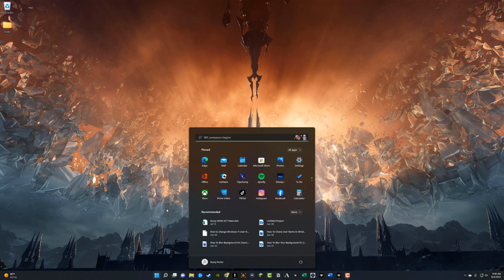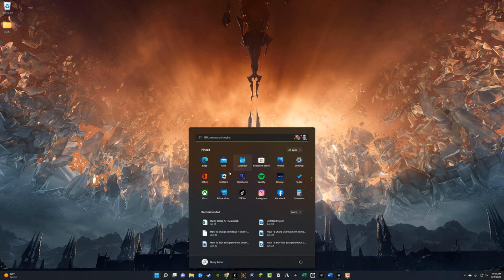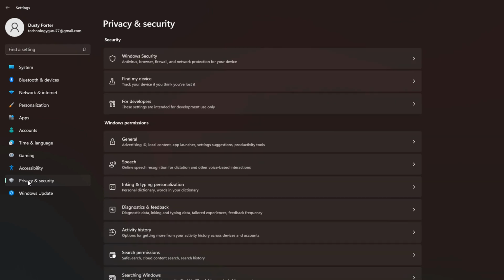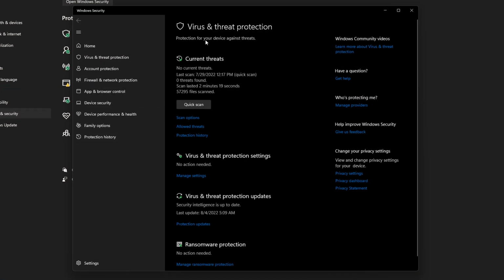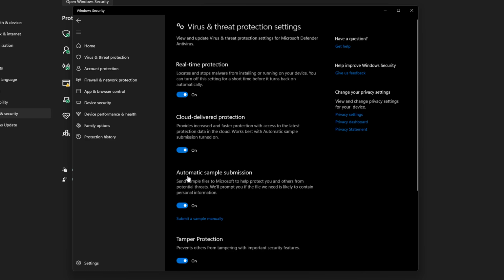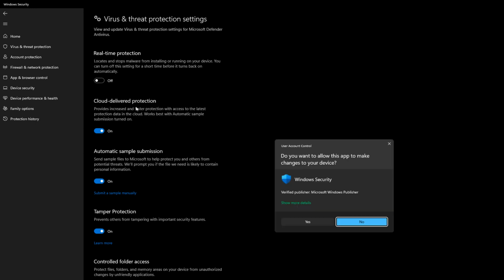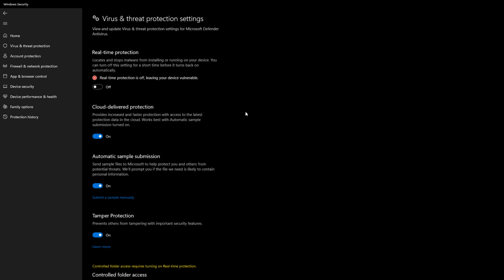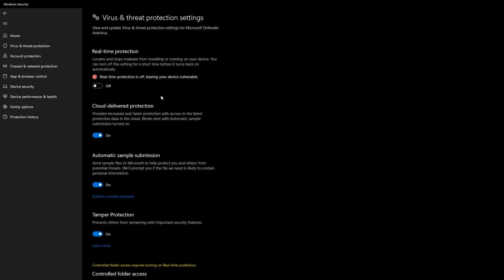How To Turn Windows Defender Off and On - Turn Off Antivirus In Windows 11